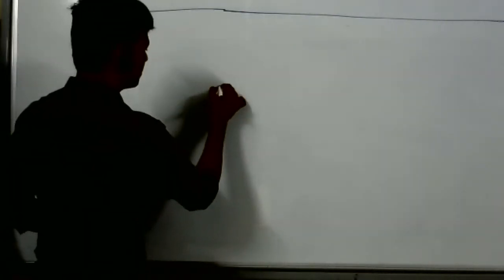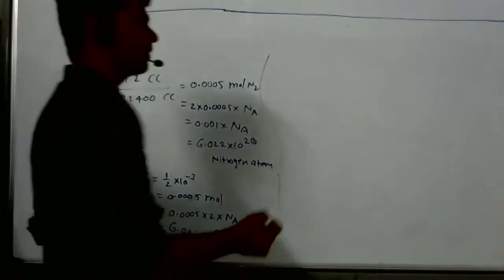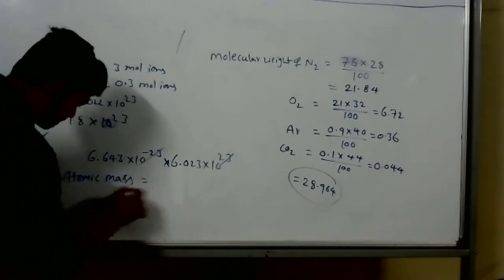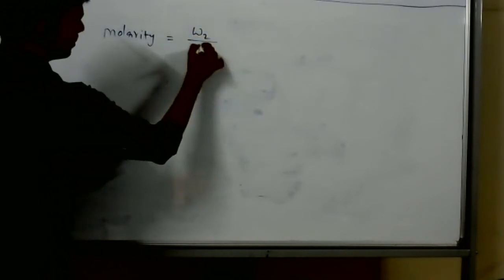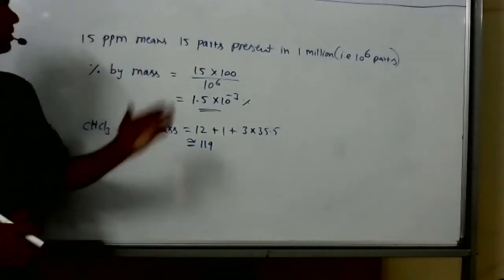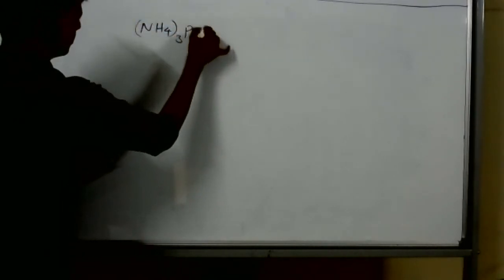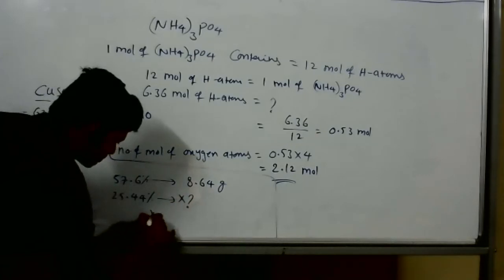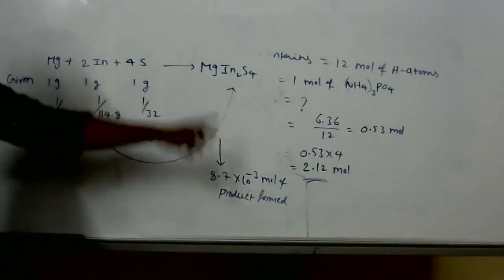11TH - CHEMISTRY - JEE MCQ ( 11. AUG )